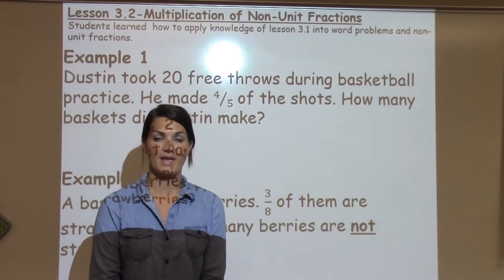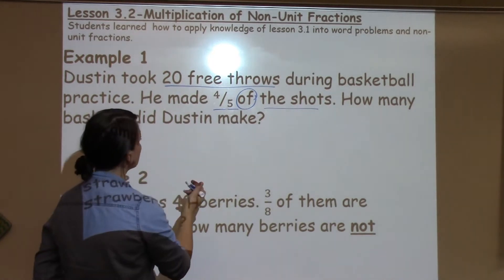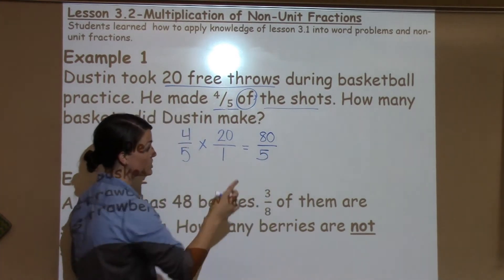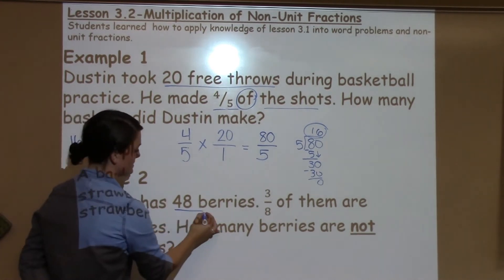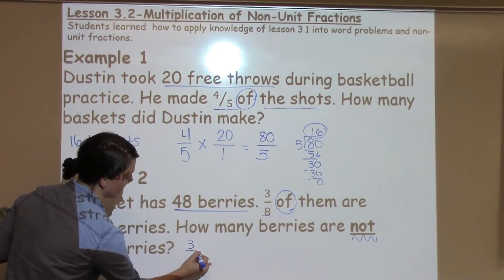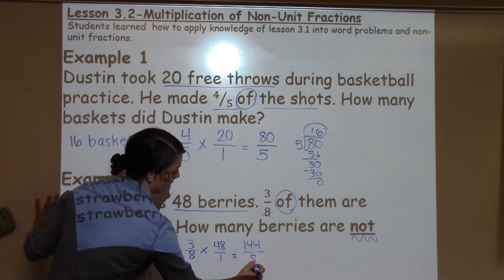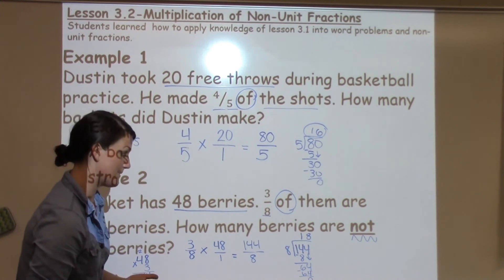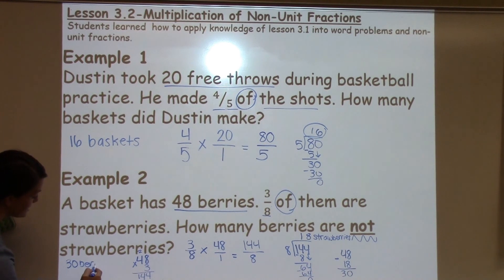5th Grade Lesson 3.2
Students learned  how to apply knowledge of lesson 3.1 into word problems and non-unit fractions.